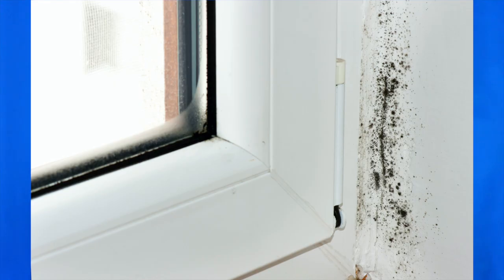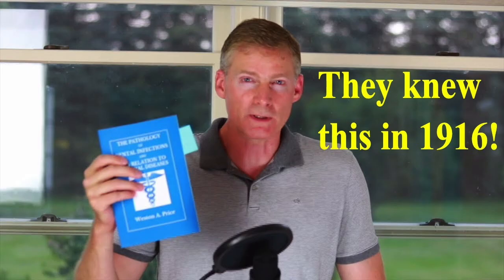2 Seminars Coming Up For Natural Healthcare Providers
Location- at my office 462 Jackson Plaza Ann Arbor, MI 48103

1)Friday Nov. 12 3p-7p and Sat. Nov. 13 9-5
2) Friday Jan. 14 3p-7p and at Jan. 15 9-5